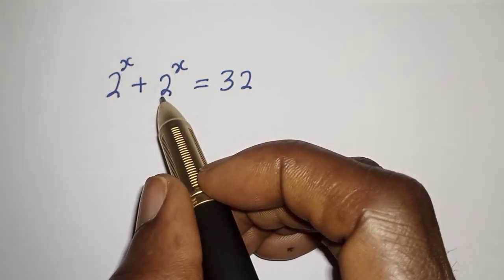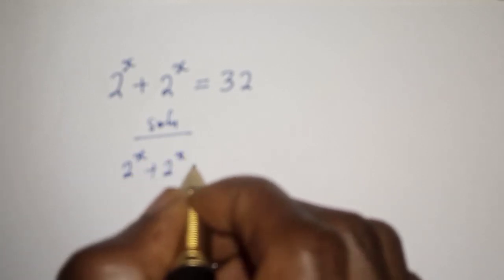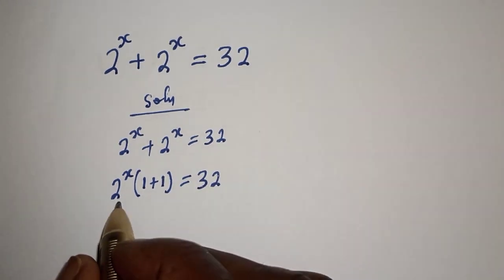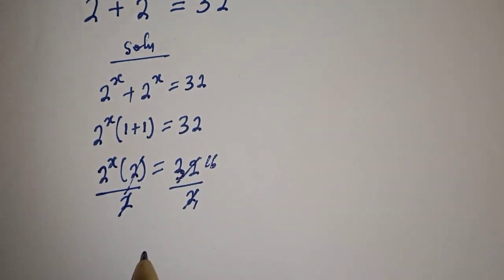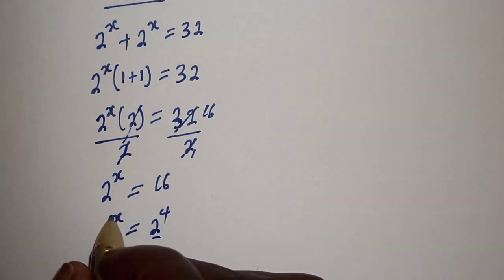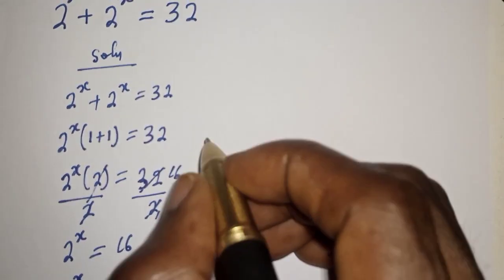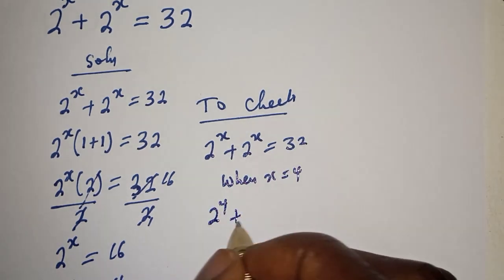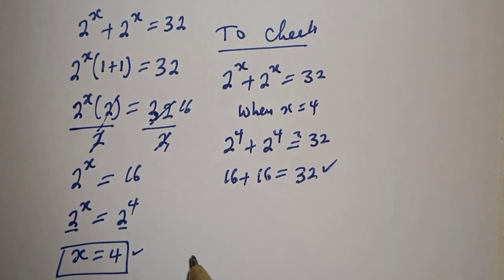A Nice Math Problem